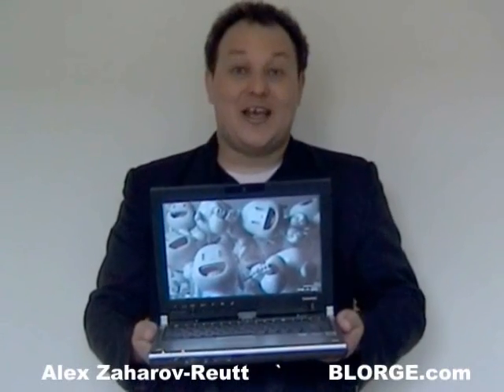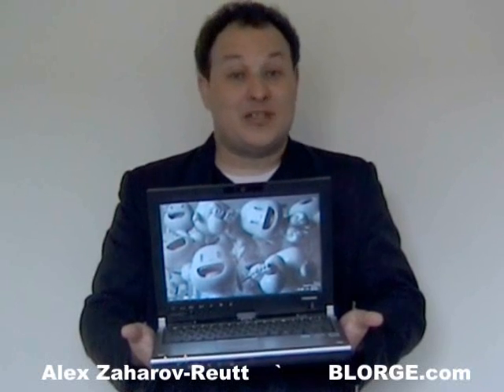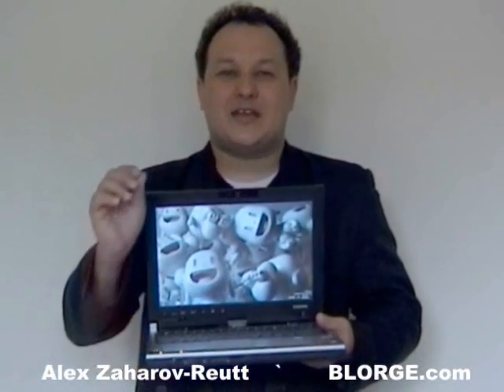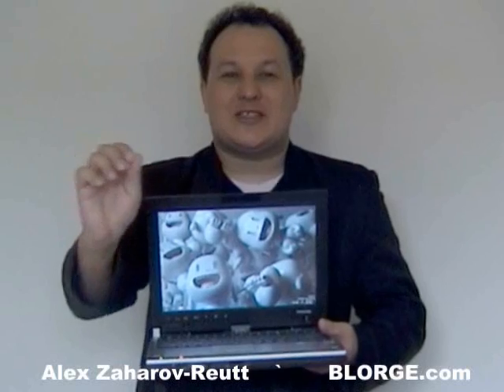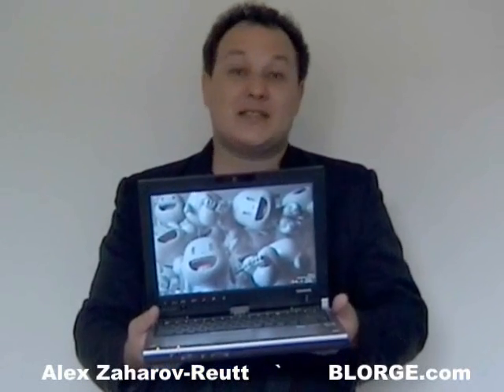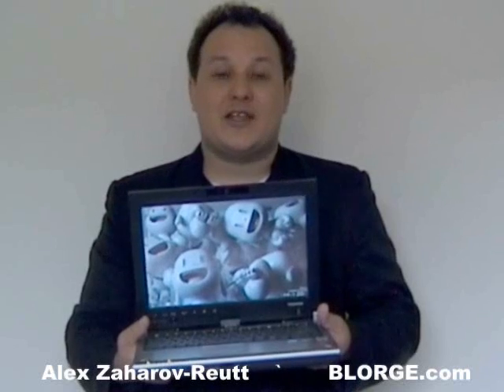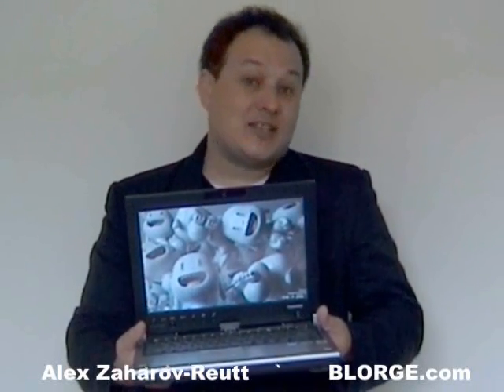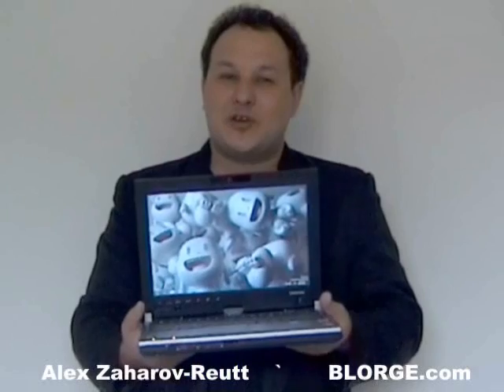Windows 7: what Vista should have been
Alex Zaharov-Reutt of BLORGE.com highlights the key features of Microsoft's upcoming Windows 7 operating system. Some of the features he discusses includes multi-touch support, better security and hardware compatibility, Windows XP compatibility mode, and  lower hardware requirements.